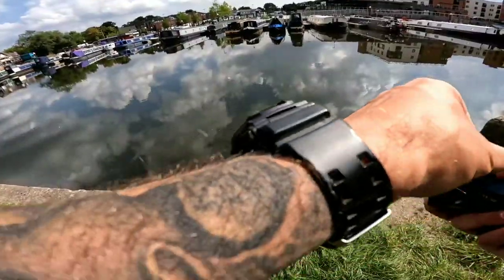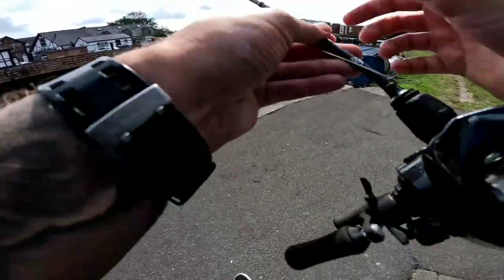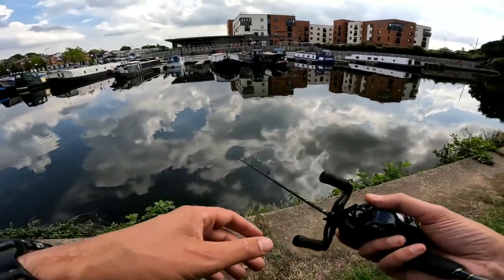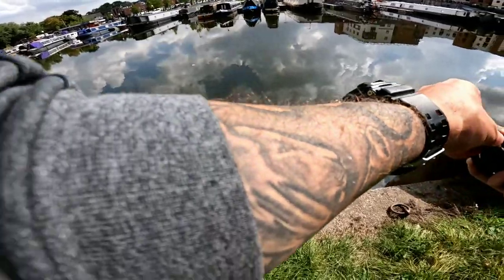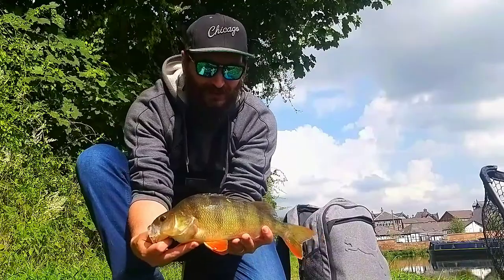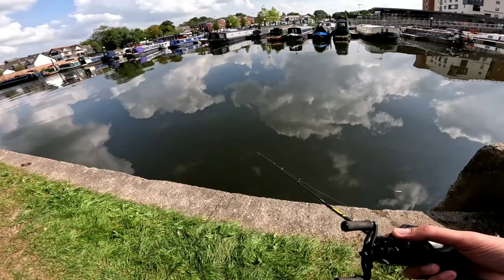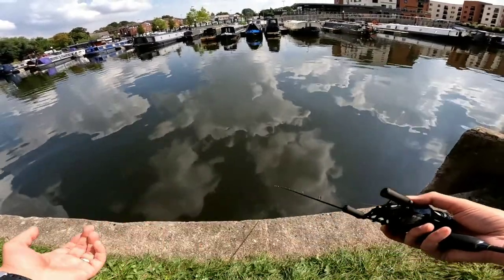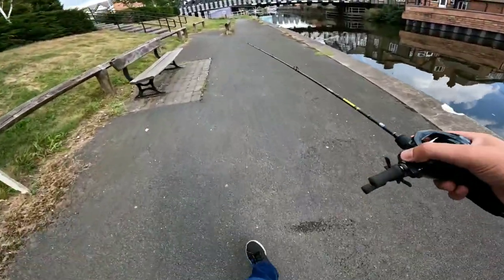Ned Rig Big Perch! (BFS Fishing)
After a few difficult sessions we went back to the marina where we used the Zebco!

I knew there was good perch there but the conditions weren't ideal and just one lure made the difference!

- Gear -

LMAB La Moustique 2-10gr casting rod
Tsurinoya SpiritFox BFS reel
6lb Fluorocarbon Berkley Trilene
Gamakatsu size 1 jighead

Berkley PowerBait Sneakshad Soft Bait Shad Fishing Lure for Perch, Trout, Zander, Pike